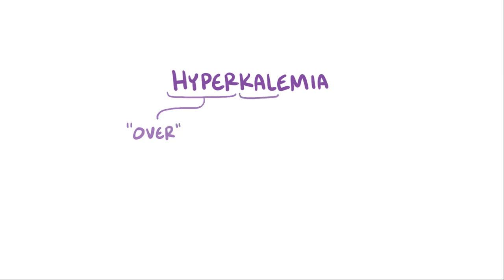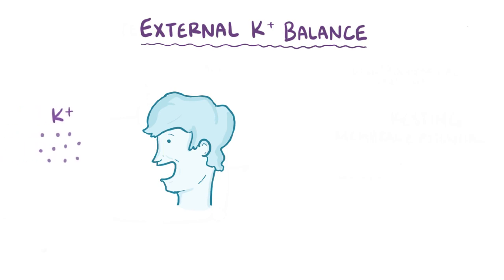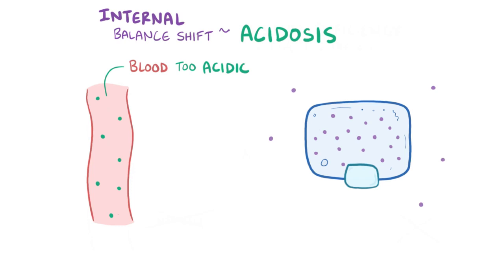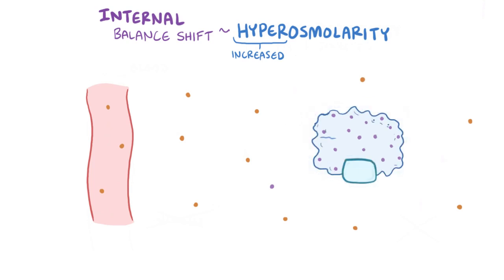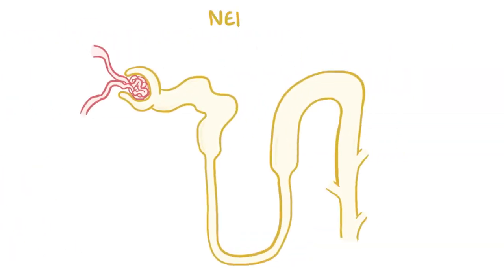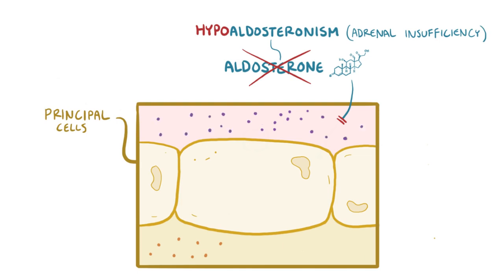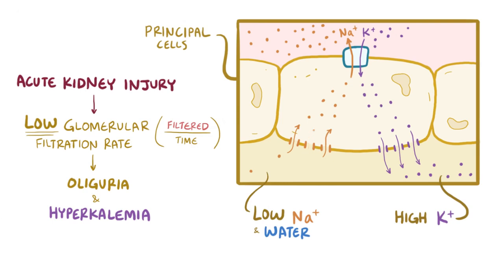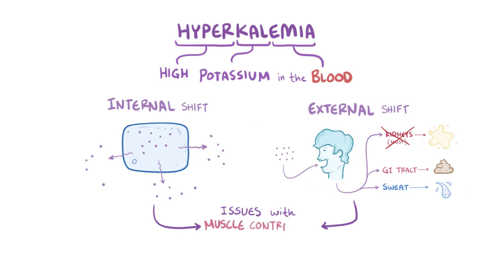Hyperkalemia causes, symptoms, diagnosis, treatment, pathology